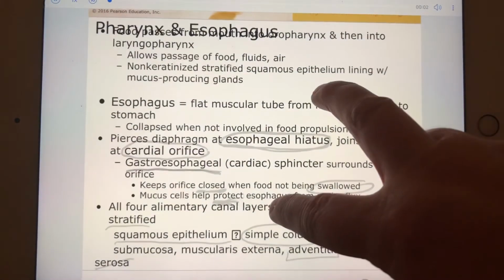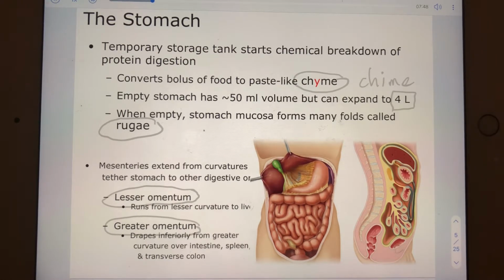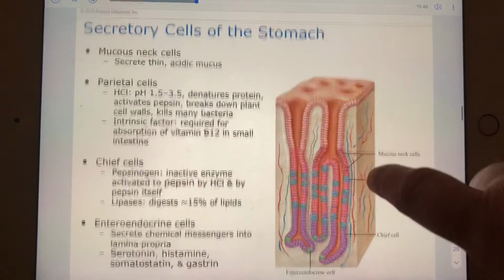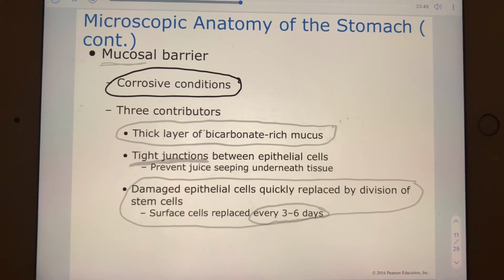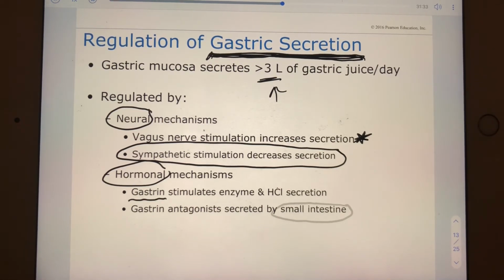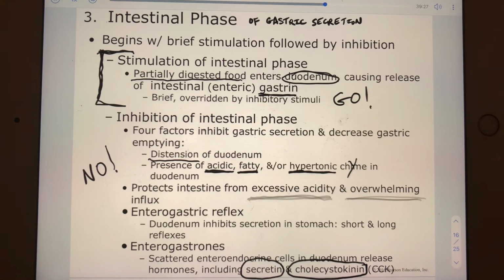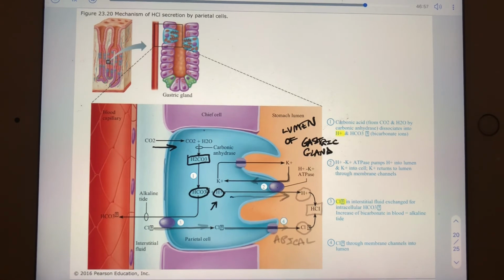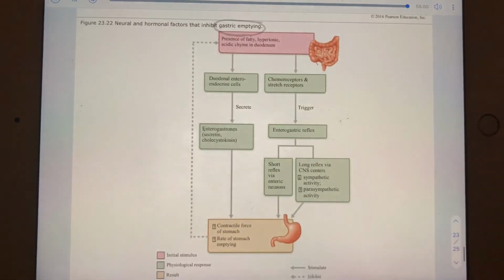23a Part Two Digestive System